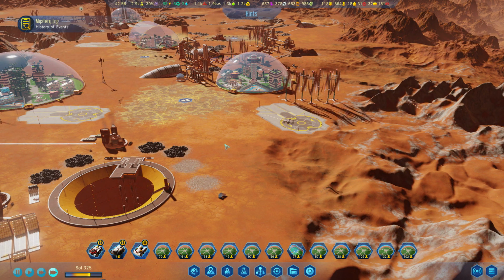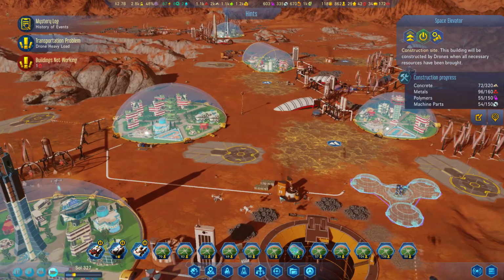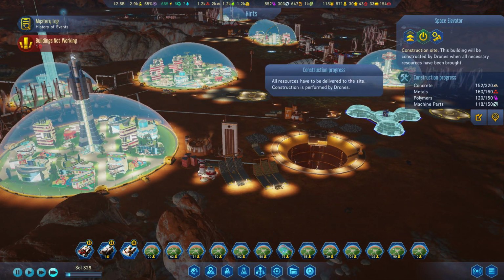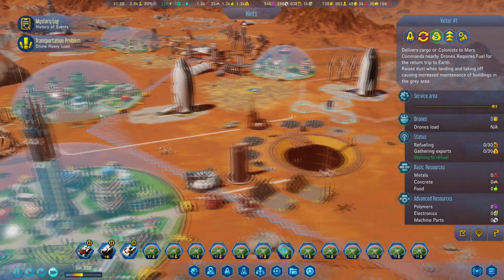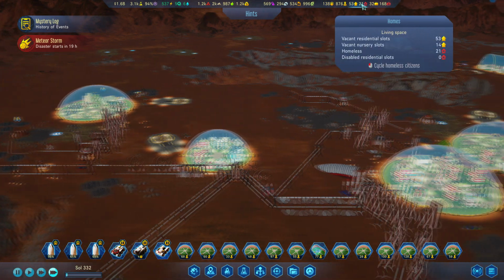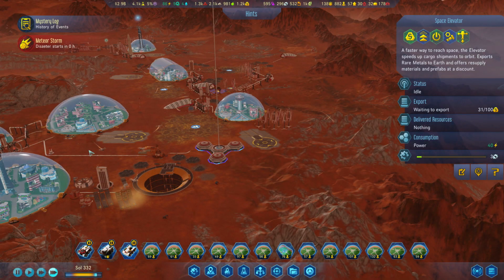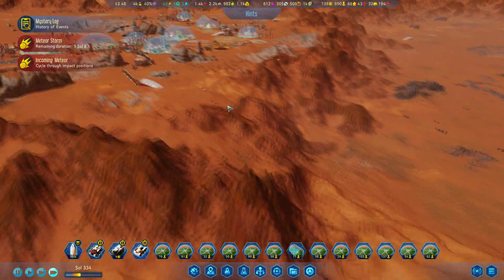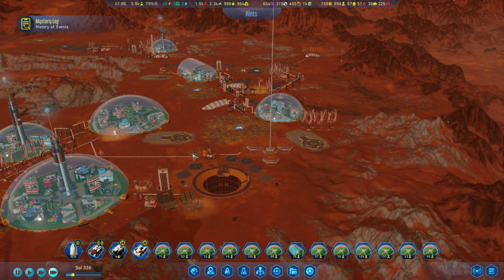Jax Plays Surviving Mars Space Lift Wonder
The Trinity return to Mars after surviving and then thriving! Today we start looking at the build of wonders on the red planet and the unique benefits that they bring to your colony